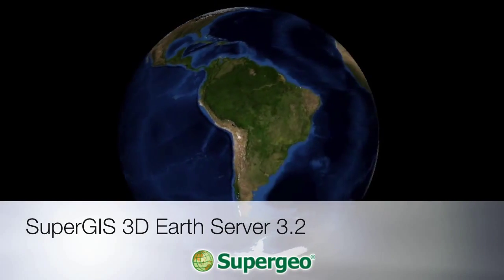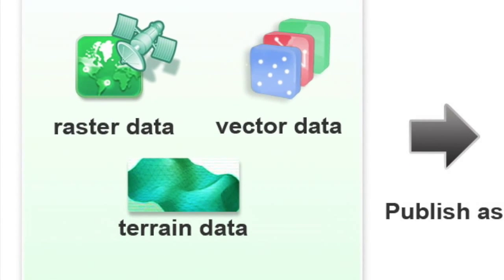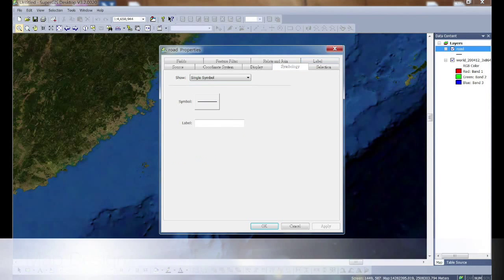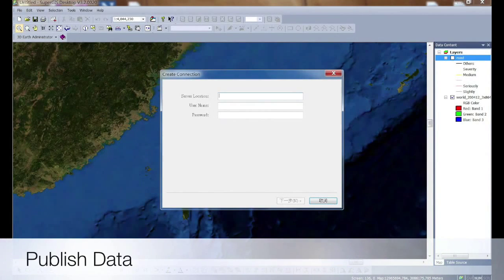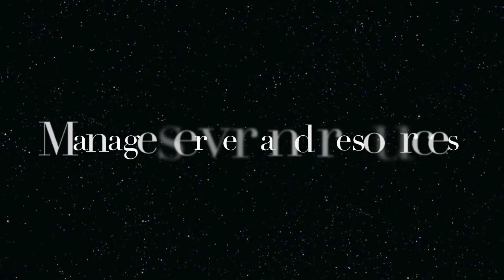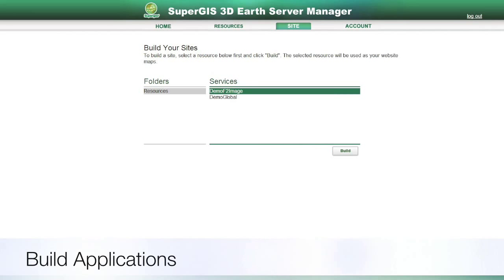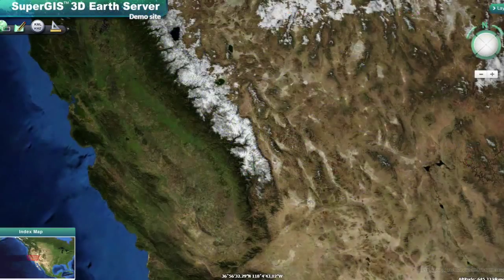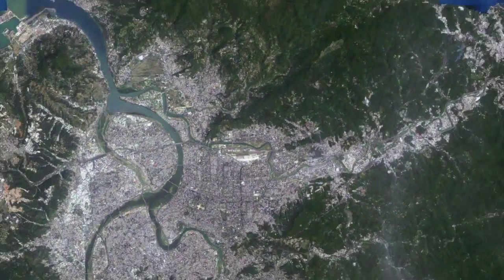Introduction to SuperGIS 3D Earth Server 3.2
SuperGIS 3D Earth Server is a software that allows you to display and share all your GIS data in a 3D view, which is a breakthrough technology in traditional GIS systems. By exploring the data in the virtual globe, it is much easier to see the spatial relationships between different features.